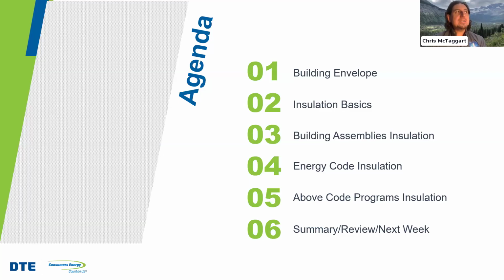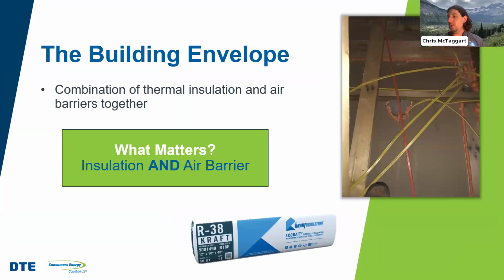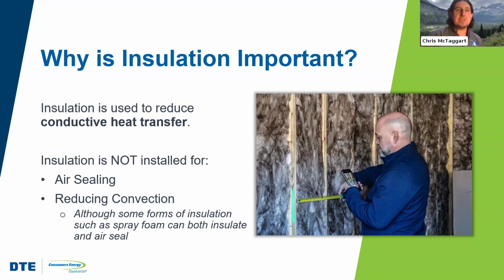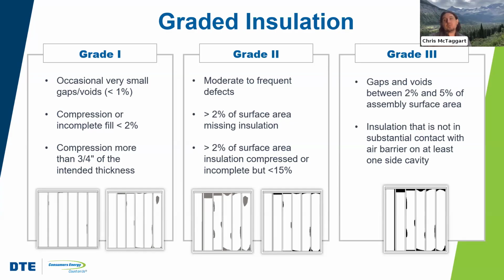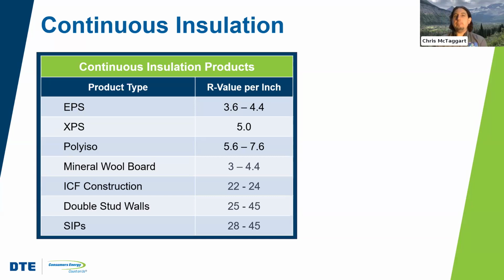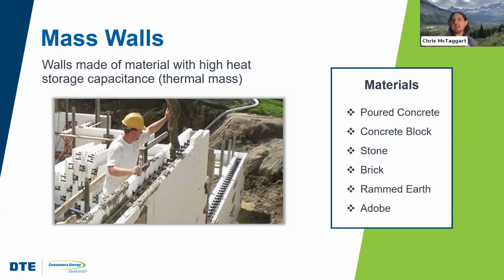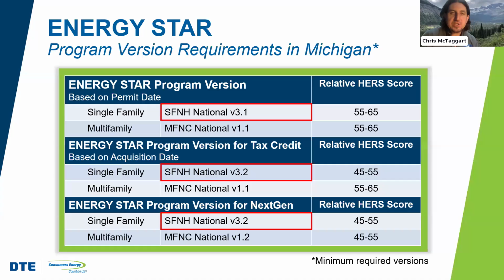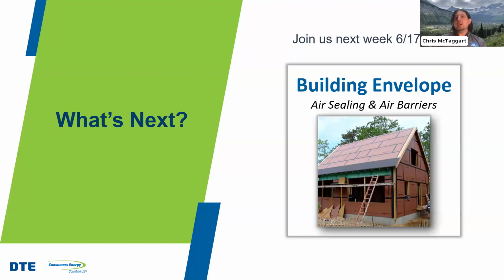Building Smart Series | Envelope: Insulation and Proper Installation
These trainings are geared for seasoned contractors, builders, and design professionals, along with those new to the industry. Trainings begin with building science fundamentals and progress to cutting-edge practices.